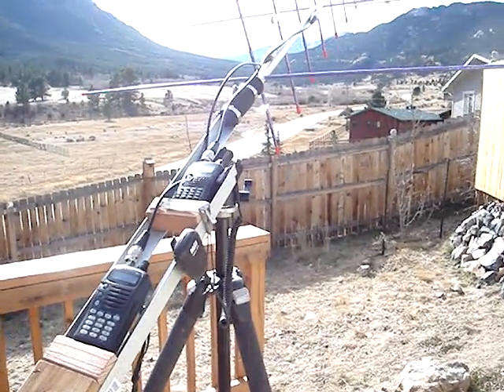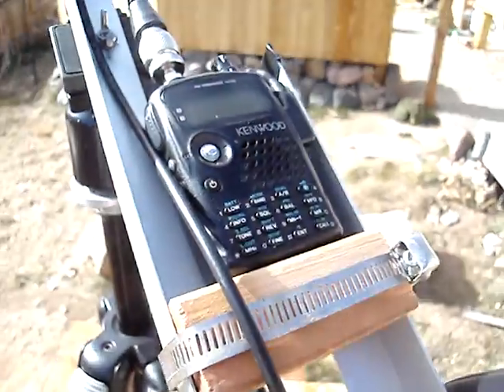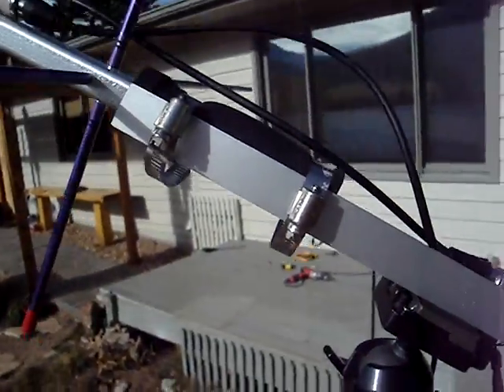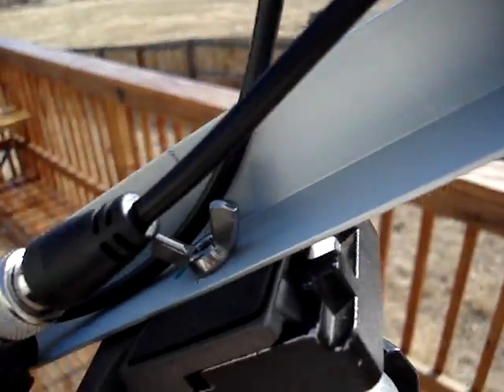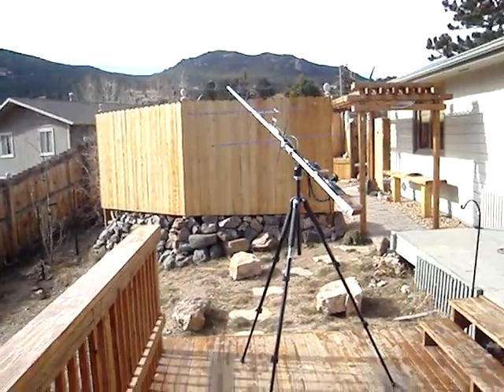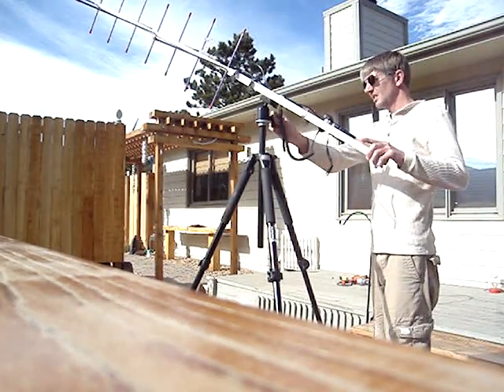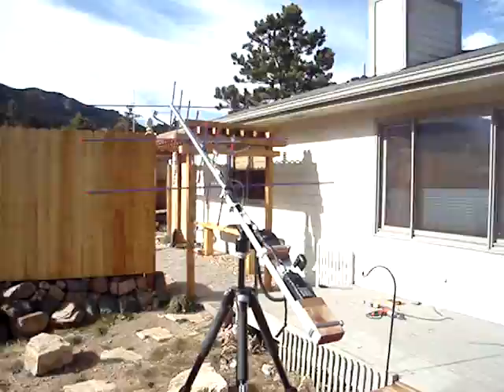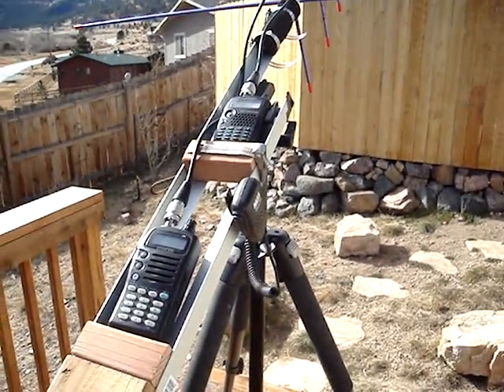Arrow II Sat antenna with tripod mount.......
i got the arrow II and did a design like k7age did. thanks! more and longer video clips of mine on google video.